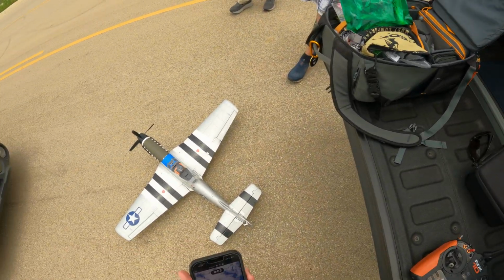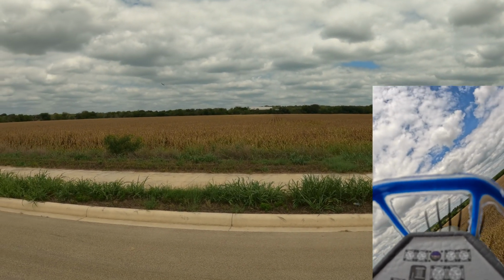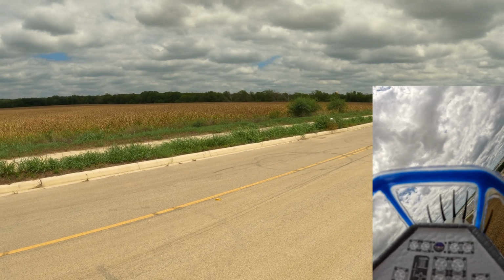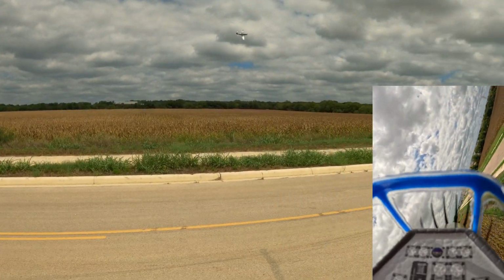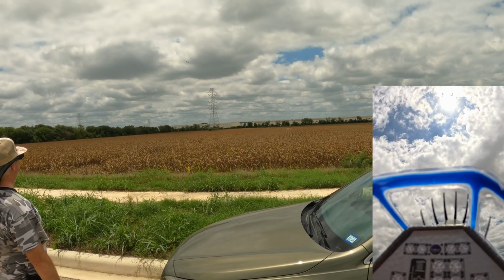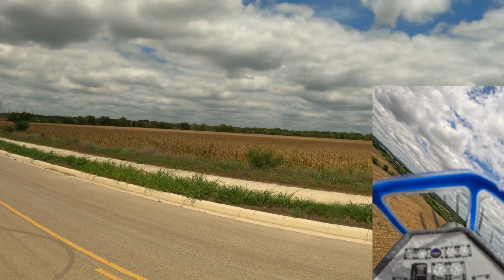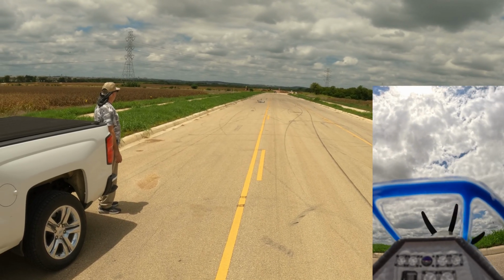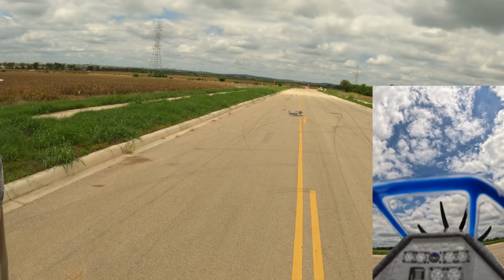P51 June Nite FPV dry run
So Im stripping the fpv setup from the pitts 850, its just too small of a plane with such an obstructed view to fly FPV and enjoy it so im throwing all that gear into the P51 since its seen better days lol.
did a quick and dirty hack job on the canopy and just threw a gopro inside to get a feel for the interior viewpoint and how its gonna feel with the extra weight.  Everything looks good so I think next step is putting the FPV sled in there (my own custom module) then deciding how much I want to mess with putting in the head tracker, Im seriously considering saving that for an open air model or like the timber for just relaxed cruising and looking around.  Most of the time I fly with the headtracker facing forward anyway so thats probably what ill do.